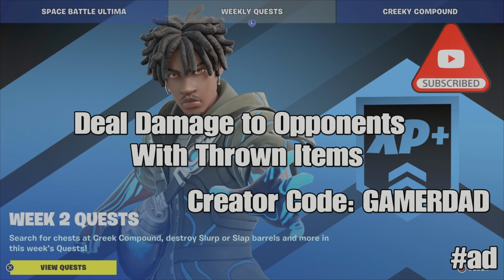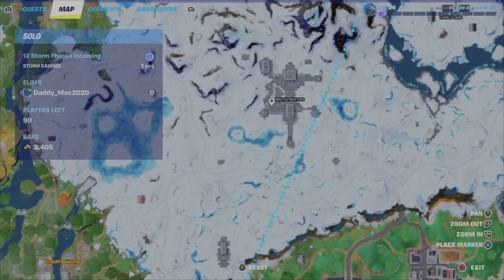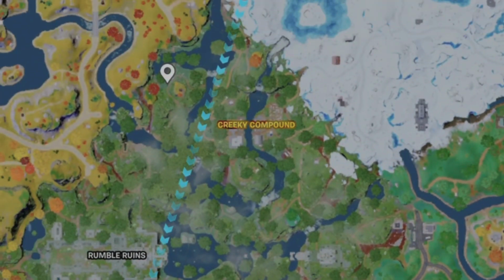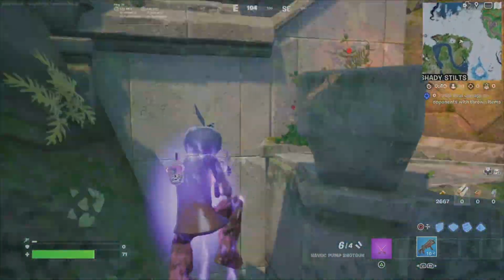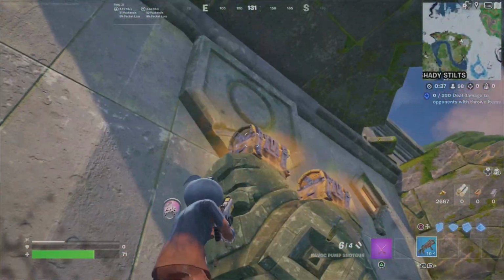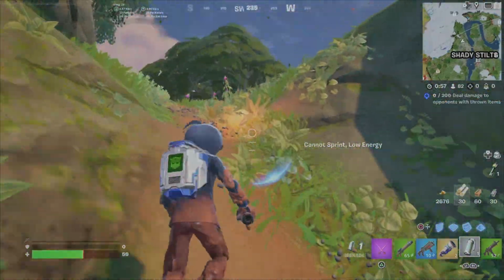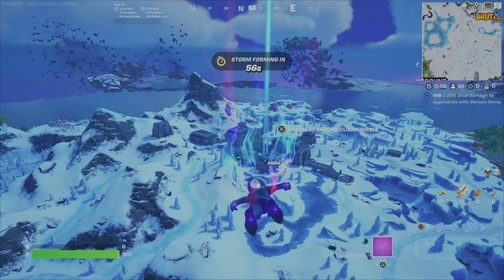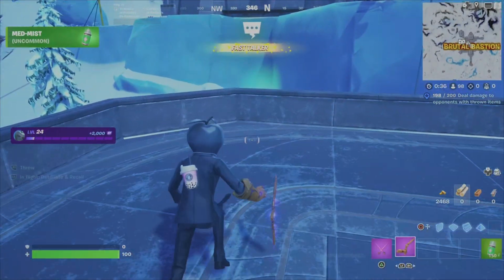Deal Damage to Opponents With Thrown Items - Stage 1 of 2 - Fortnite Week 2 Weekly Quest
This is a Challenge guide to assist you with completing the Fortnite Week 2 Weekly Quest, Stage 1 of 2, Deal Damage to Opponents With Thrown Items. Please show your support for my channel by using my Creator Code: GAMERDAD